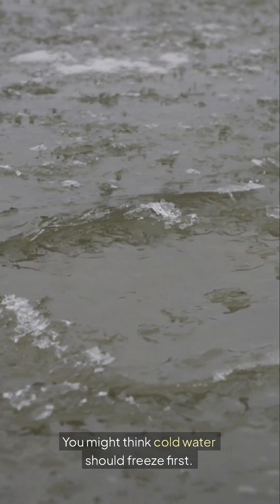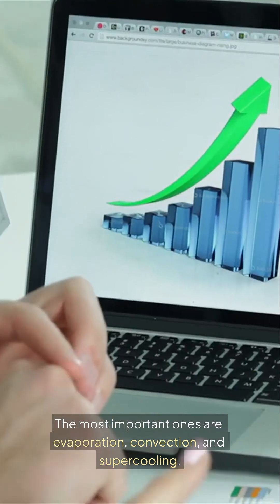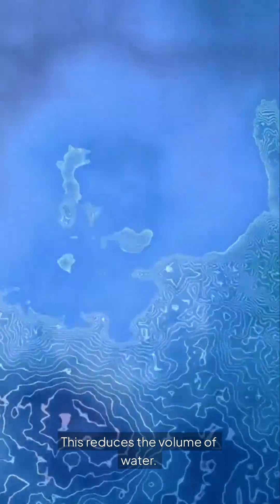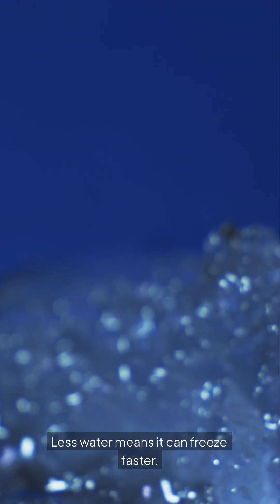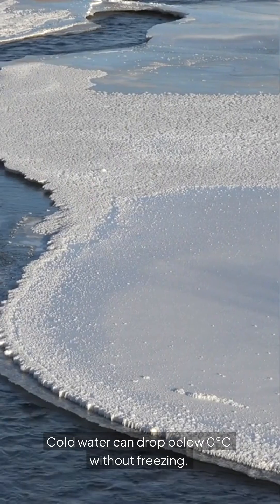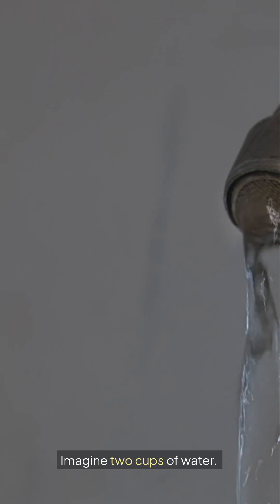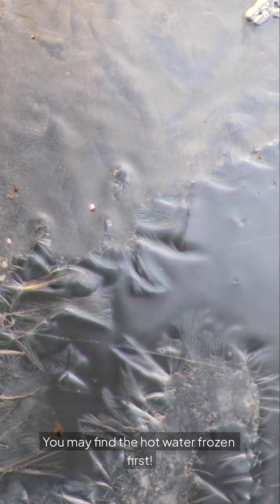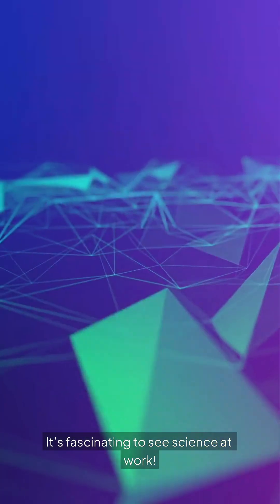Why Hot Water Can Freeze Faster Than Cold Water ❄️🔥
Known as the Mpemba effect under certain conditions hot water can actually freeze faster than cold water
Scientists are still studying exactly why this strange phenomenon happens
Dive into the mysteries of physics with KnowledgeZap